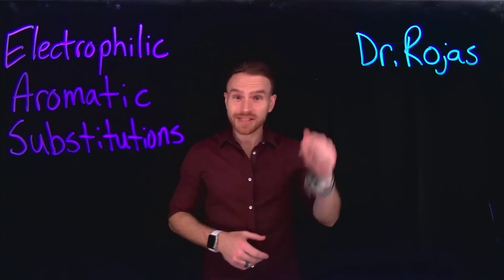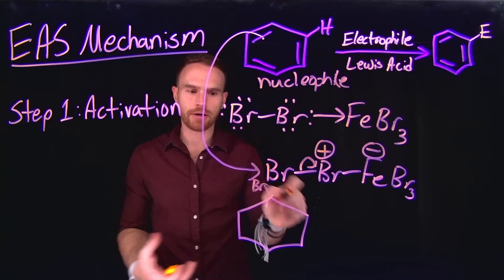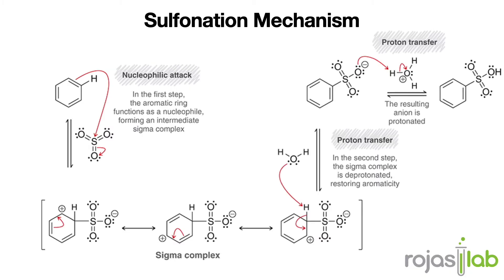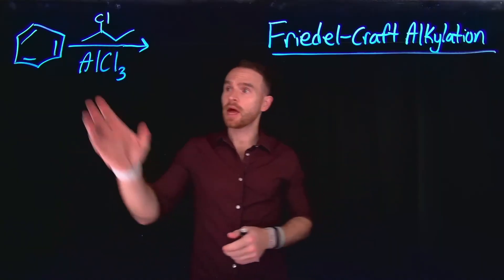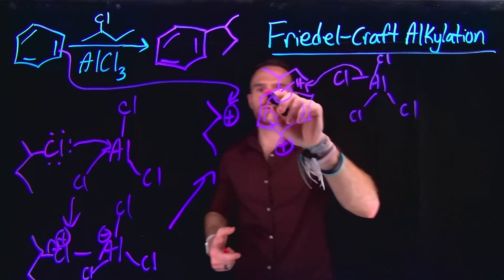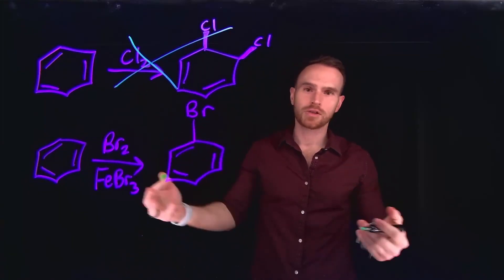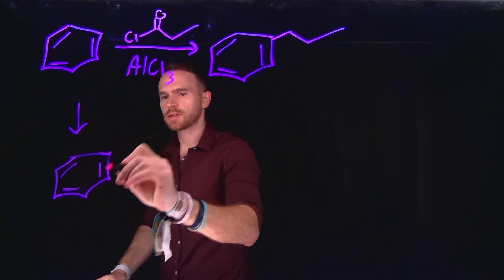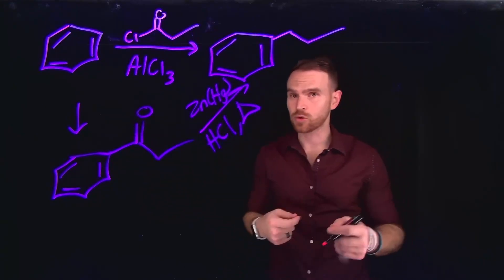Electrophilic Aromatic Substitutions: Mastering Organic Chemistry!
"🔍 Discovering Aromatic Alchemy: A Journey through Electrophilic Aromatic Substitution! 🧪💫✨

Step into the fascinating realm of organic chemistry with our illuminating exploration of electrophilic aromatic substitution! Join Dr. Rojas on an educational odyssey as we unravel the mysteries behind this fundamental process, spotlighting its key mechanisms and applications. 🎓

💡 Electrophilic aromatic substitutions are pivotal transformations in organic chemistry, and in this video, we demystify their intricacies. From dissecting the general mechanism to diving into specific reactions like halogenation, sulfonation, nitration, Friedel-Crafts alkylation, and acylation, prepare to deepen your understanding of aromatic alchemy. 🌌

🧪 What's in the voyage:
✅ Understanding the general mechanism
✅ Exploring halogenation, sulfonation, and nitration
✅ Unraveling Friedel-Crafts alkylation and acylation
✅ Real-world applications and implications

🚀 Elevate your organic chemistry expertise with crystal-clear explanations, captivating visuals, and a comprehensive exploration of the mechanisms that make electrophilic aromatic substitution so captivating. Hit play now and arm yourself with the knowledge to navigate the aromatic landscape with confidence! 🔬🔍✨

🤓🌐 Let's ignite a passion for organic chemistry education that's both enriching and accessible to all! ElectrophilicAromaticSubstitution OrganicChemistry ChemistryTutorial ScienceExplained LearnChemistry"